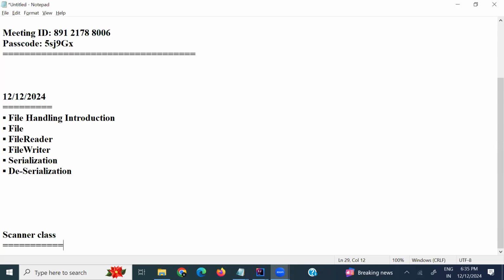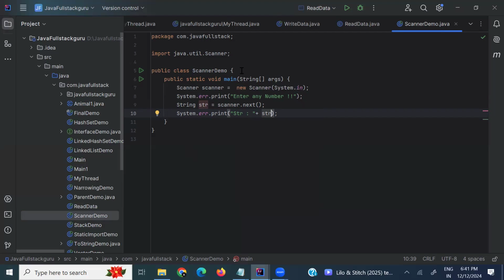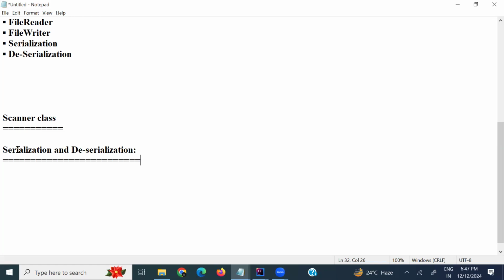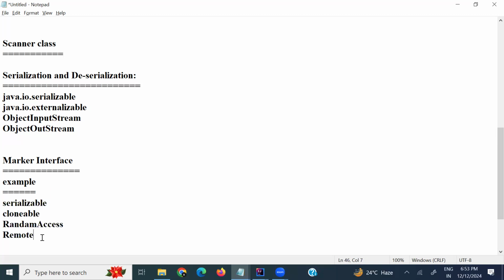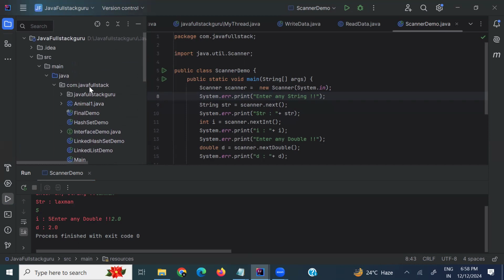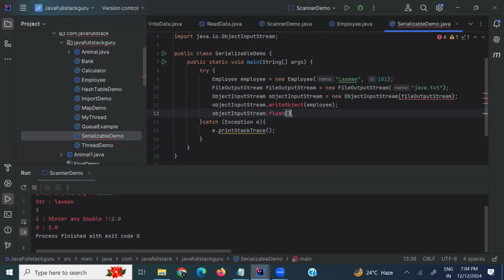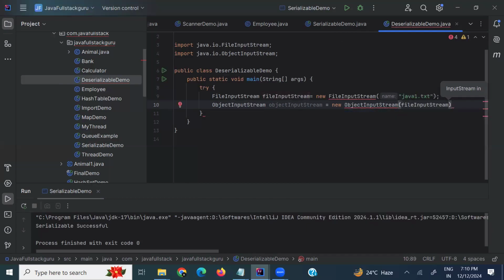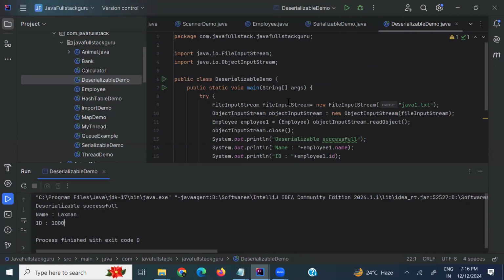Java Chapter 10 Files and Serialization and De Serialization ES 30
Topic: Java
Time: Dec 11, 2024 06:30 PM India

12/12/2024
▪ File Handling Introduction
▪ File
▪ FileReader
▪ FileWriter
▪ Serialization
▪ De-Serialization

Serialization and De-serialization:
java.io.serializable
java.io.externalizable
ObjectInputStream
ObjectOutStream

Marker Interface
example
serializable
cloneable
RandamAccess
Remote

ObjectInputStream == Deserializable  == readObject
ObjectOutputStream == serializable == writeObject